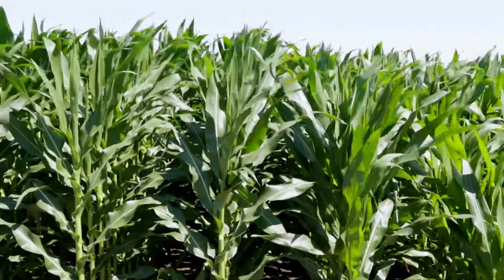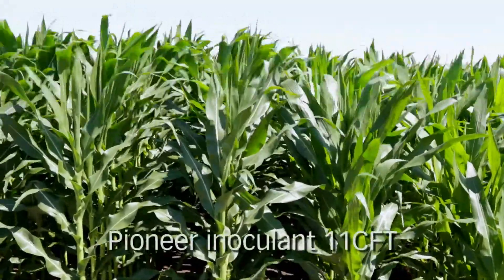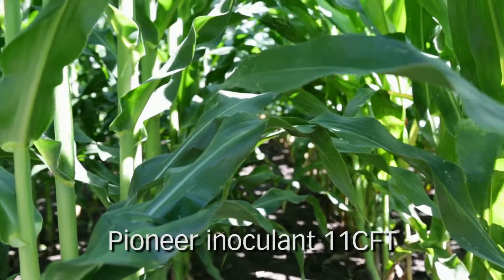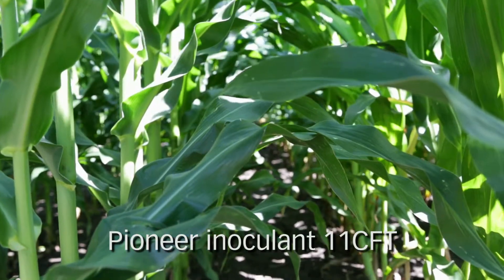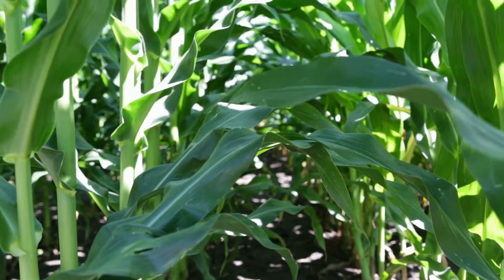Rumen Fermentation Efficiency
Dr. Bill Seglar provides an overview of rumen fermentation functions and how feeding management can change rumen fermentation end-products that impact dairy production.